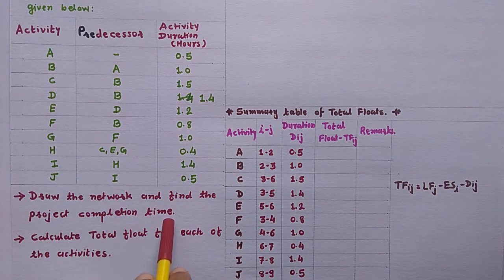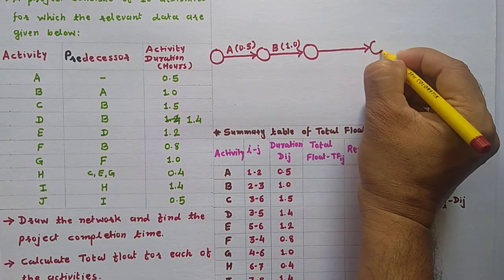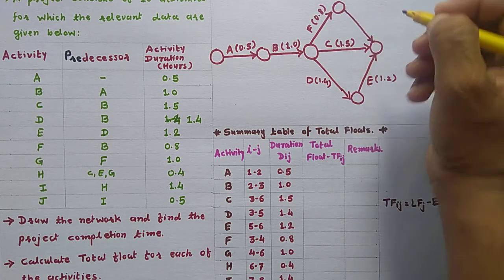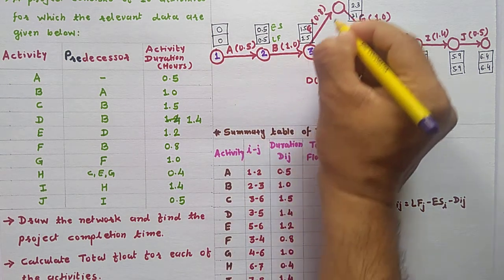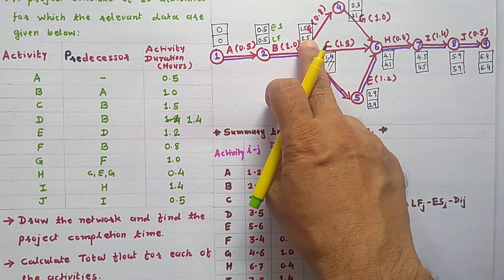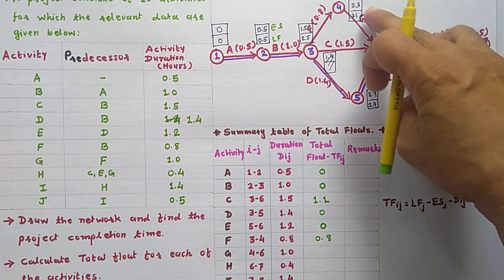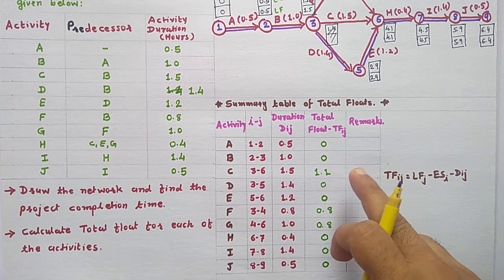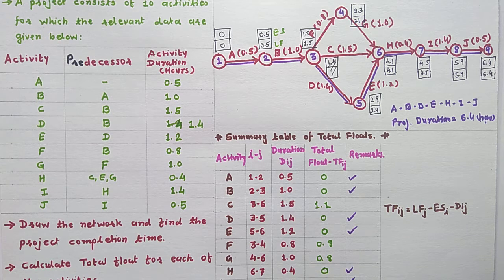Lecture-10 || GTU Paper April 2017, Draw network diagram || Total float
This video provides you the example of Critical path and project completion time. In this example you will be able to understand regarding determination of critical path , project completion time, total float and free float for each activity.
The link of following video may also help you in Operation Research Chapter.

The link of following video may also help you for the GATE Exam preparation